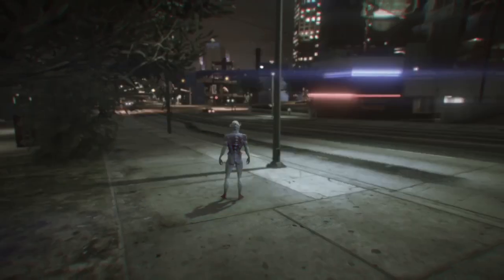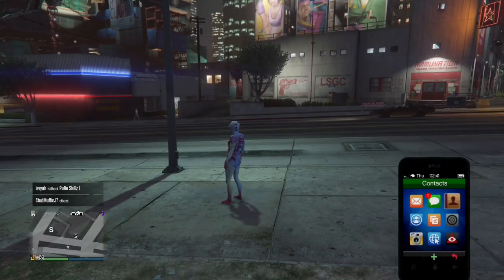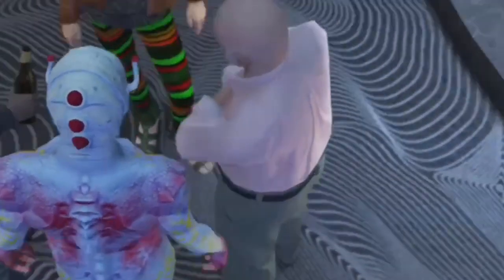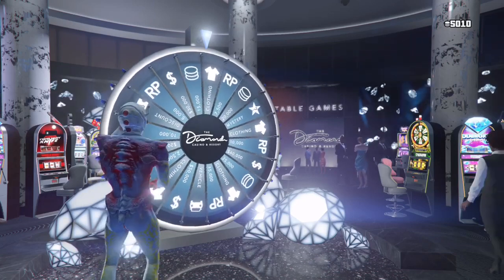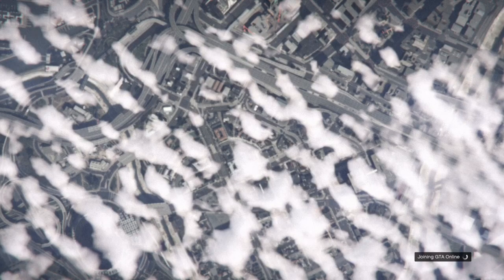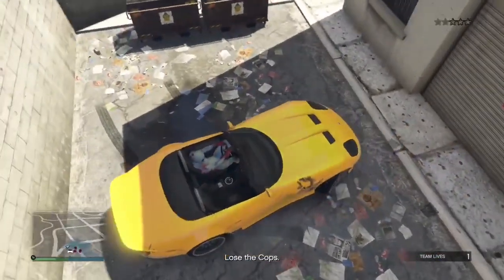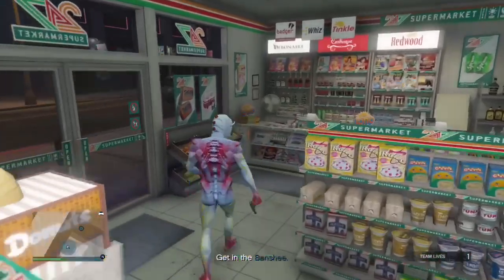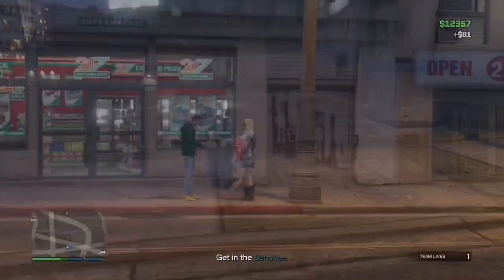HOW TO GET *UNLIMITED* SPINS IN THE CASINO | FAST & EASY GTA MONEY GLITCH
GTA money glitch for solo player, great for people who are just starting
Unlimited spins in the casino but it takes time

Artist: Ski Mask The Slum God